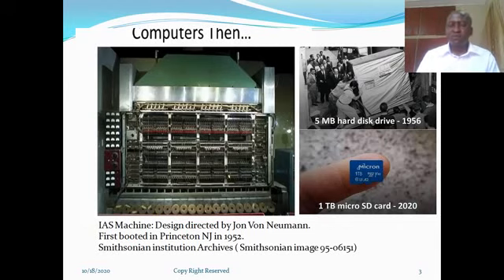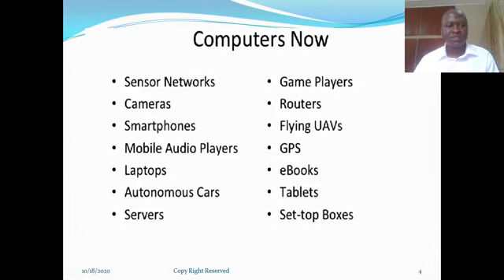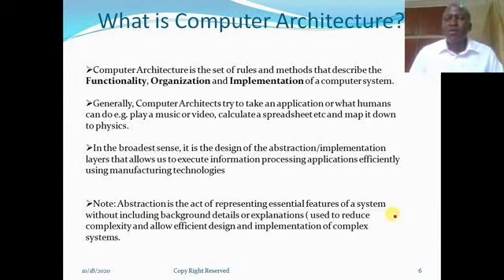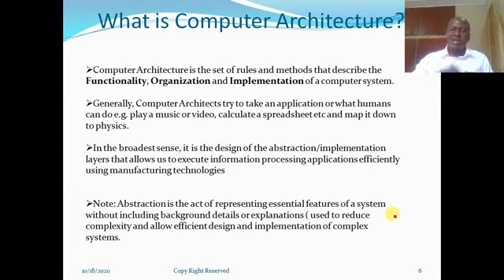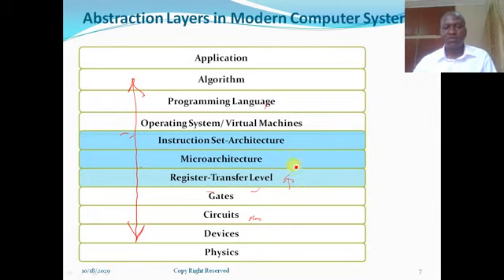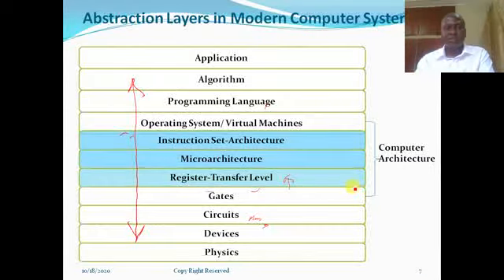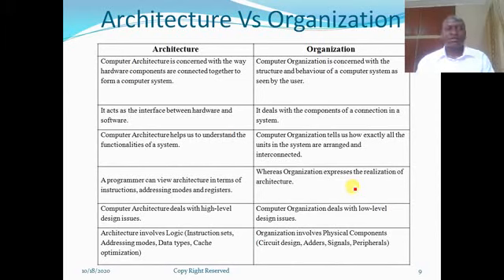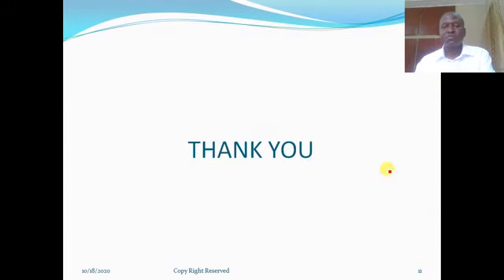Introduction to Computer Architecture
This videos introduces and define computer architecture, who are computer architects and what computer architects do. It also differentiates between computer architecture and computer organization. Finally, it discusses the different abstractions/implementation layers used to design and implements information processing systems.